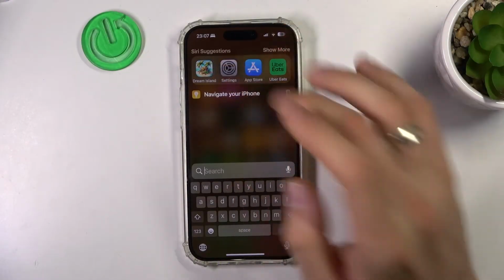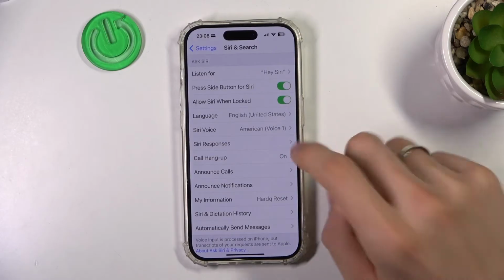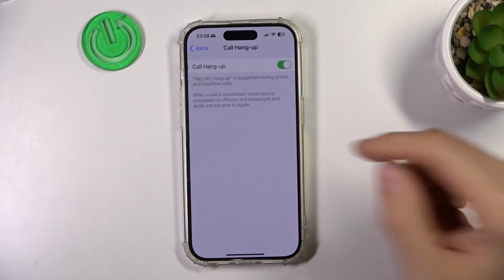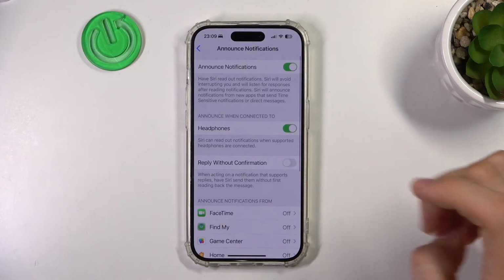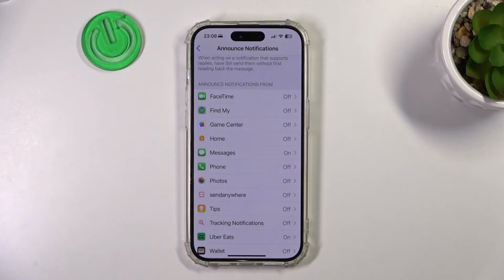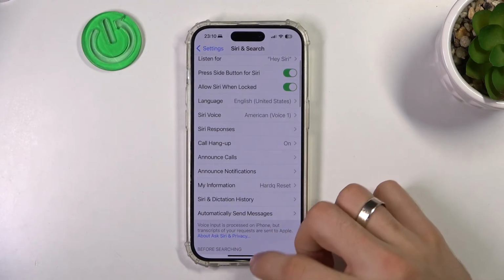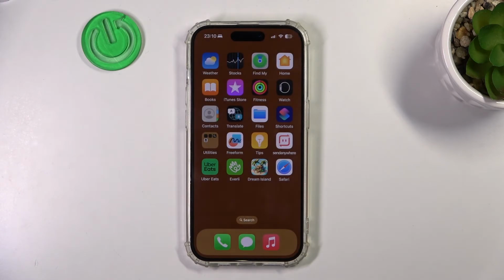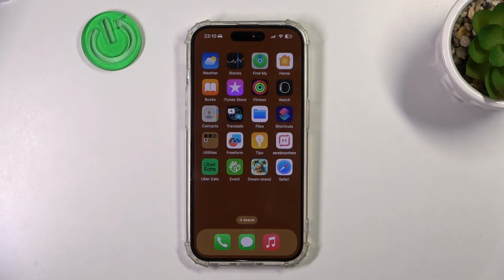How to Use Siri on iPhone 15 - Enable Hey Siri on Lock Screen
Are you searching for a way to enable Siri even when your iPhone 15's screen is locked? Interested in learning how to use Siri on the lock screen of your iPhone 15? Join us as we provide step-by-step instructions on how to enable Siri on a locked iPhone 15. If you're looking to grant Siri access while your iPhone is locked, refer to the instructions above and locate the Siri settings to enable Siri on the lock screen of your iPhone 15. Let's follow the tutorial above and understand how to permit or restrict Siri access from the locked screen of your iPhone. For more helpful tutorials on iPhone 15, visit our HardReset.info YouTube channel.

How to allow Siri on iPhone 15? How to use Siri when iPhone 15 is locked? How to enable Siri when the screen is locked on iPhone 15? How to allow or disallow access to Siri from the locked screen on iPhone 15? How to use Siri with a locked screen on APPLE iPhone 15?